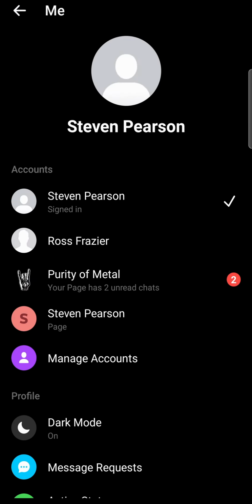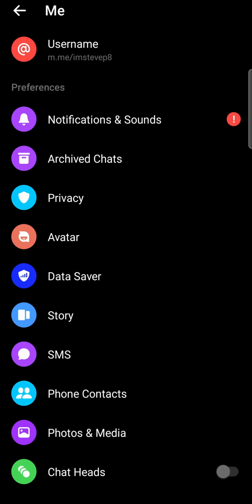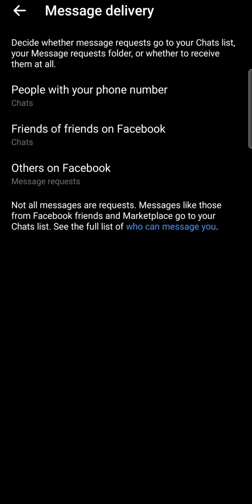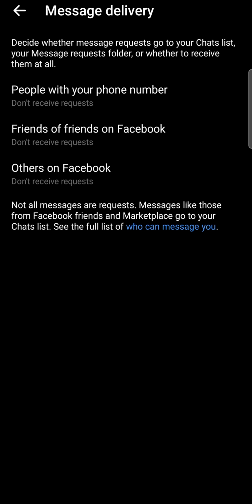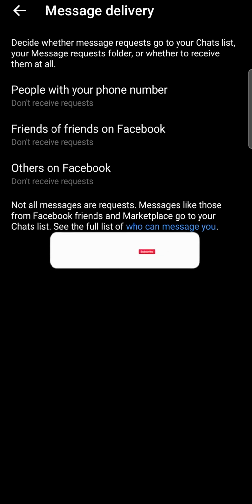How To Stop Message Request On Facebook Messenger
Learn How To Stop Message Request On Facebook Messenger